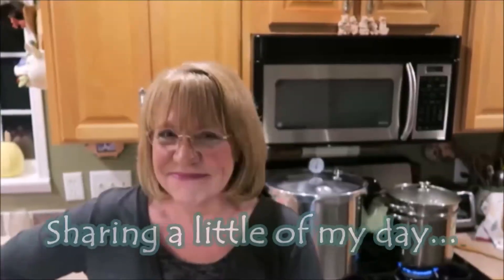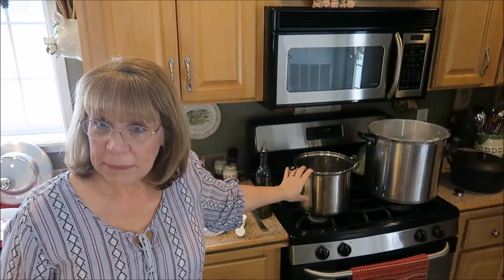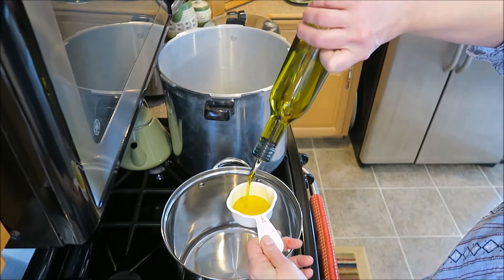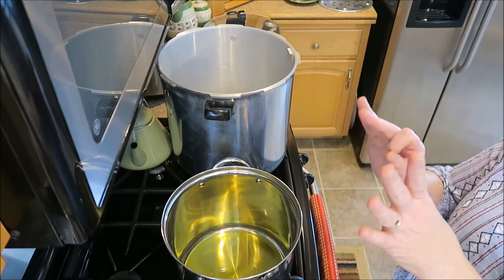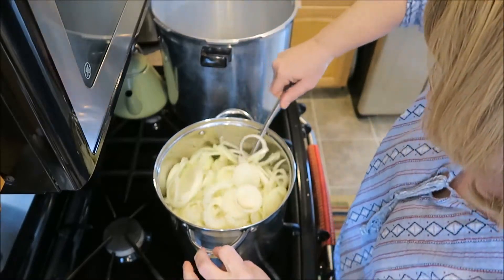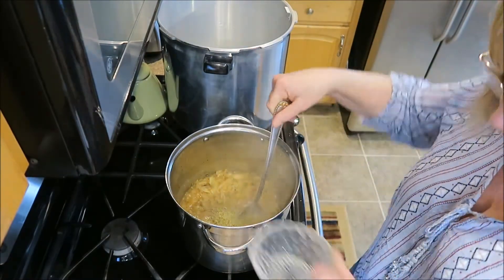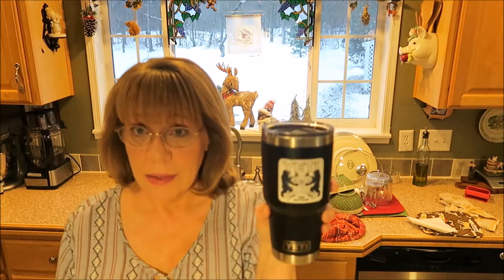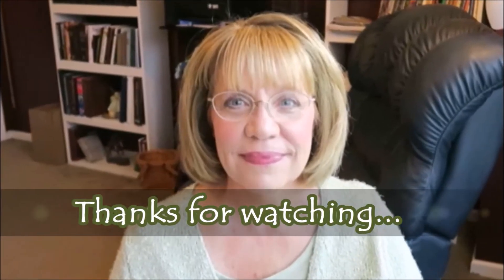Canning soup and testing my husbands cup 🙂A summary of the attributes...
🙂I can some soup and test how long my husbands new cup will keep liquid cold...
I share a little of my day... and I share a short devotion at the end.

I reserve the right to delete or block comments that are off-topic or offensive.

CRUISE (Sting): free to use